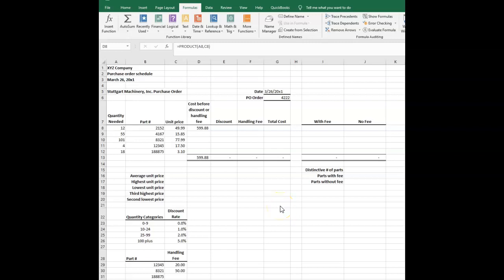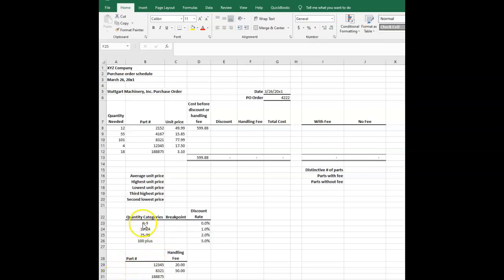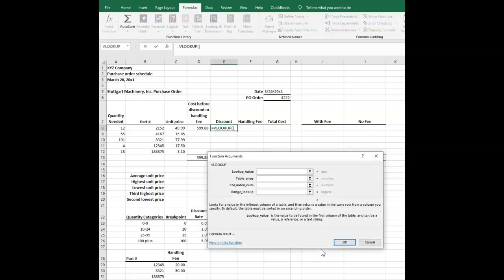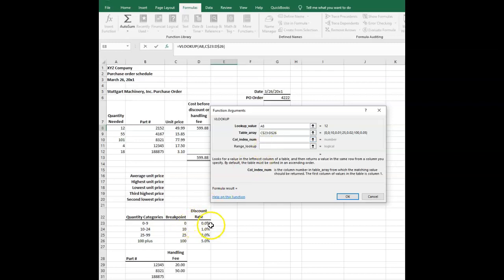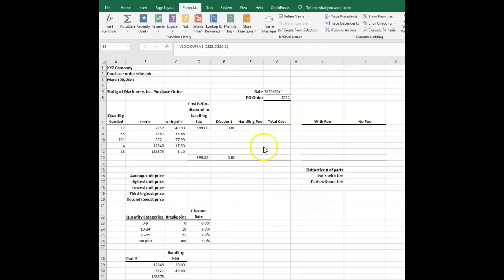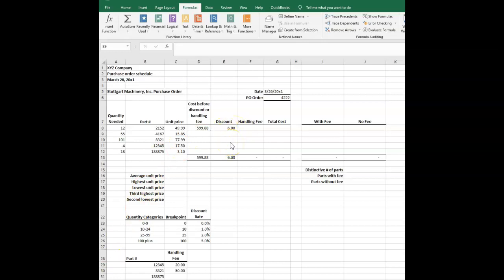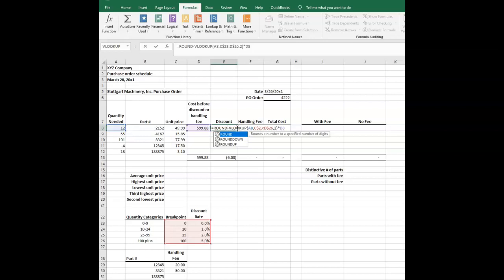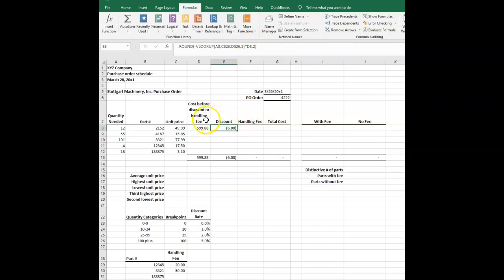ACCT 343 CH 2.2 P.O. - Calculating the discount